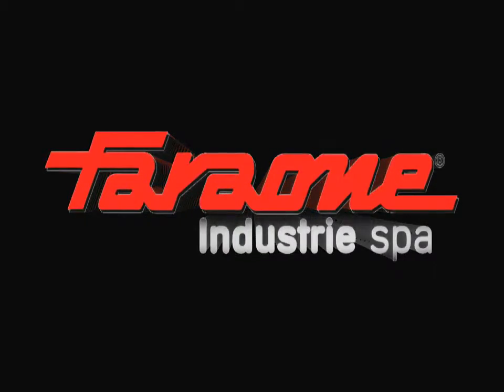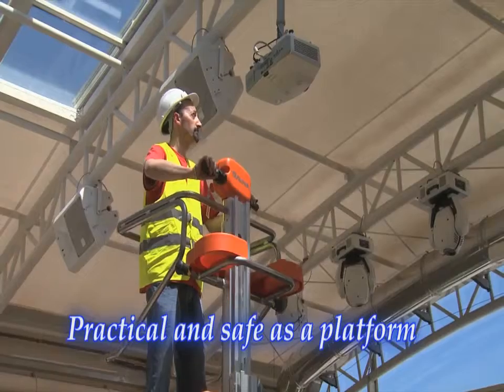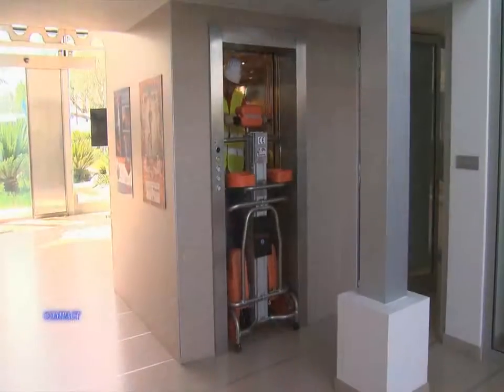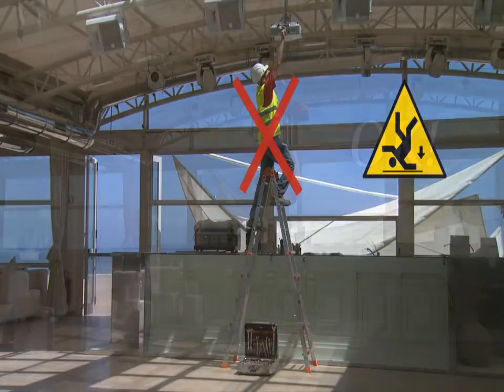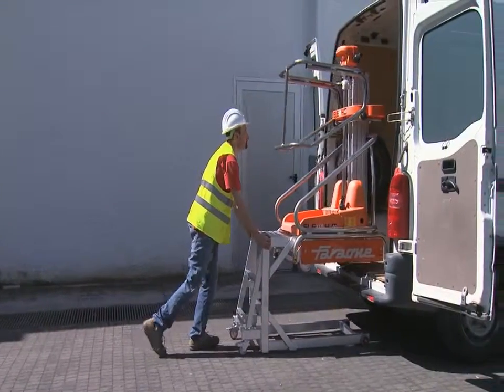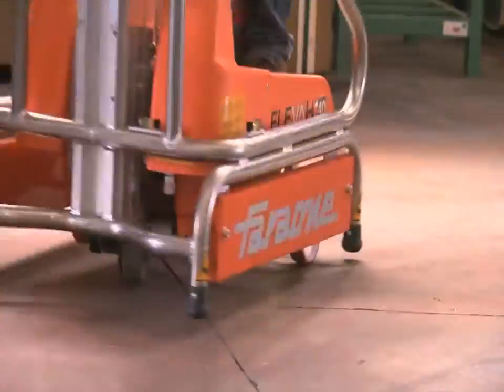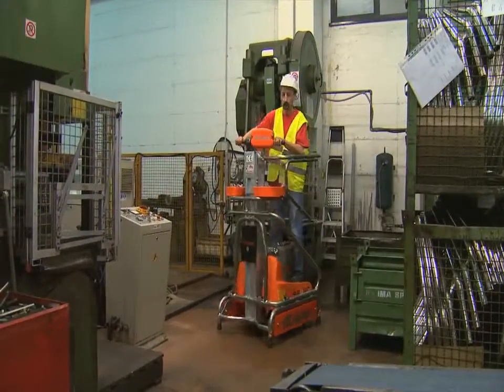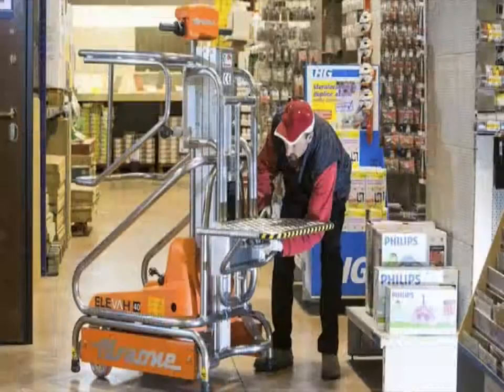Elevah 40 MOVE 2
Micro-nacelle unique sur le marché. Passe partout, ne pèse que 140 kg